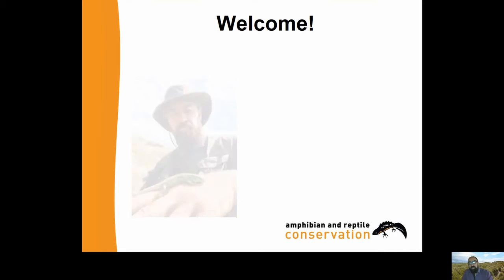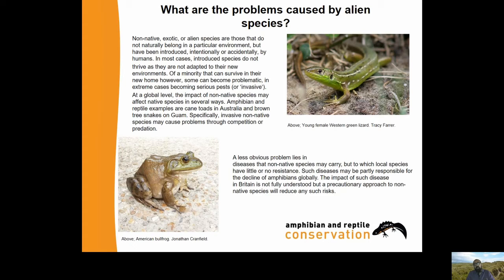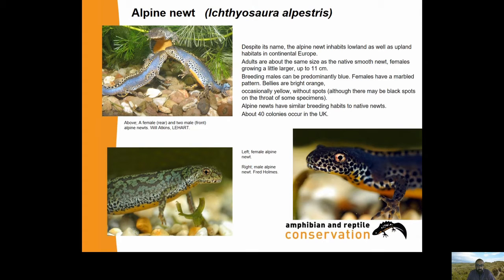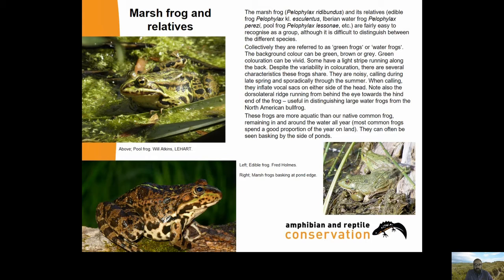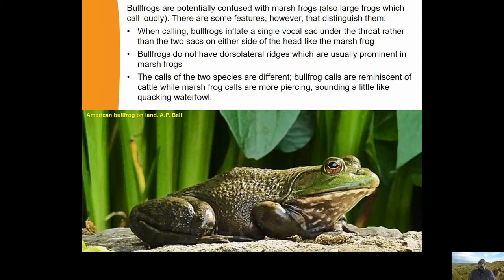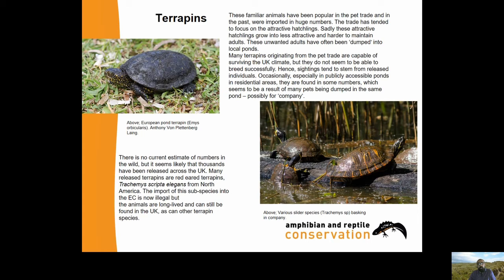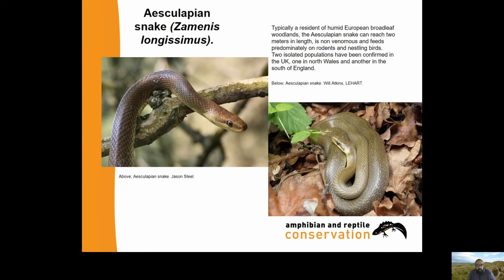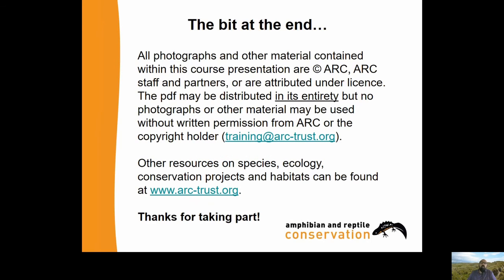Alien species of amphibian and reptile in the UK presented by Pete Hill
Join ARC’s Connecting the Dragons Project Officer, Pete Hill as he presents “Alien species of amphibian and reptile in the UK”. He will discuss what non-native species are found in the UK, how they got here, what issues they can cause, how you can help stop the spread of aliens species and more. Tune in for free via ARC‘s Facebook page or YouTube channel at 7pm on Thursday 19th November 2020 to watch the presentation and have your questions answered by our experts.

Find out more about non-native amphibians and reptiles in the UK

Find out more about our Connecting the Dragons project (funded by the National Lottery Heritage Fund)